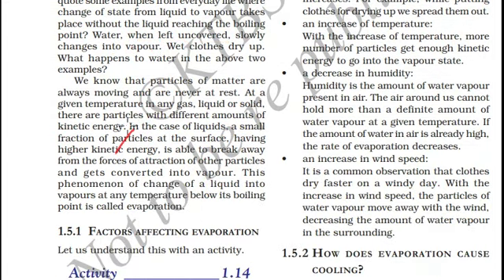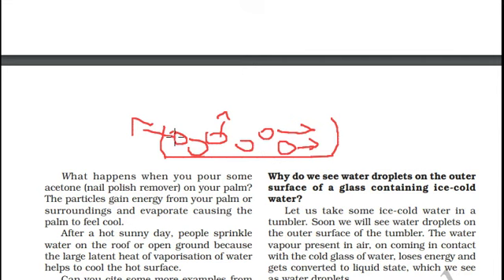9th Standard | Chapter 1 | Science | Matter | Part 4 | Karnataka State Syllabus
9th Standard | Chapter 1 | Science | Matter | Part 4 | Karnataka State Syllabus | Avvari Technologies